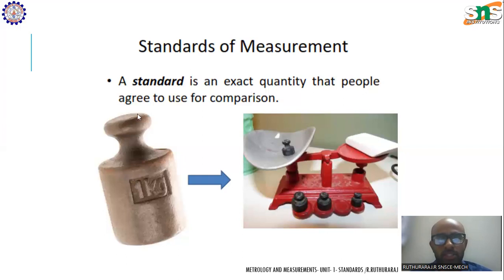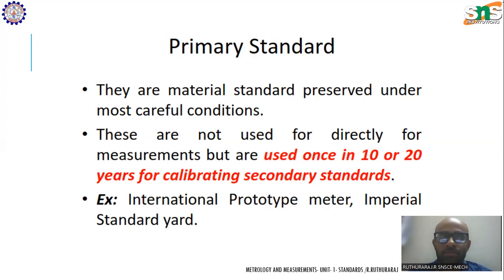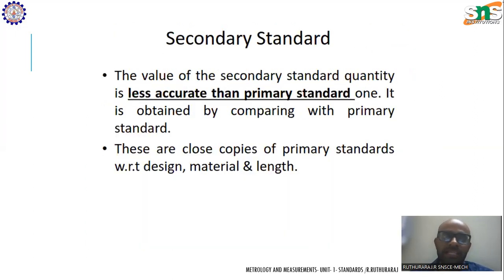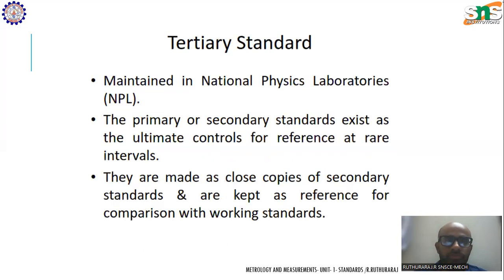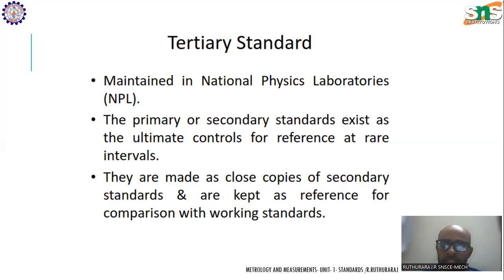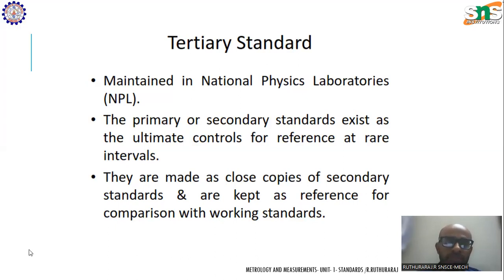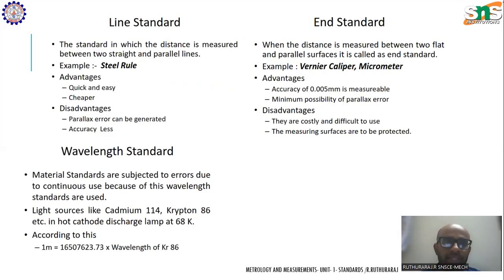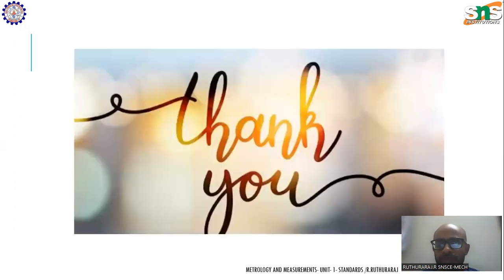Lecture Series 2 on Metrology and Measurements- Lecture 8| R.Ruthuraraj | SNS Institutions